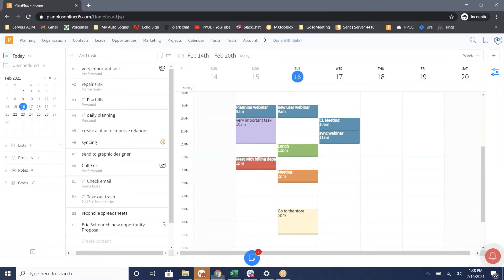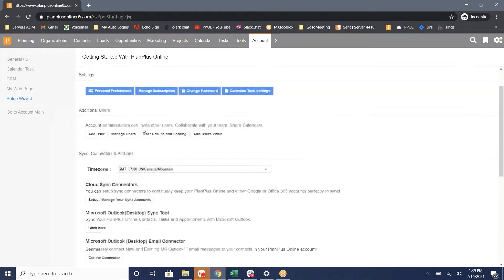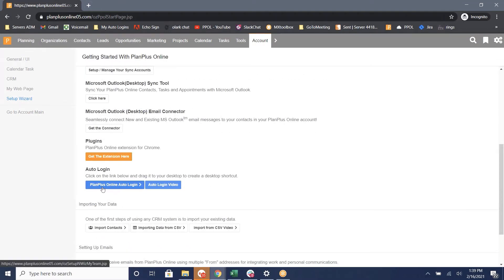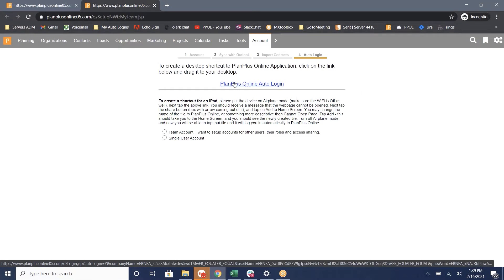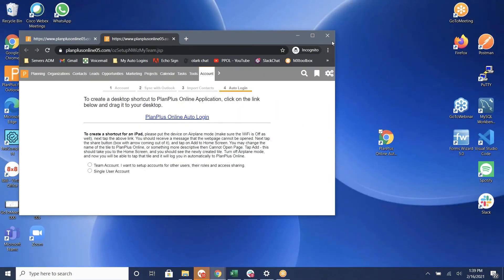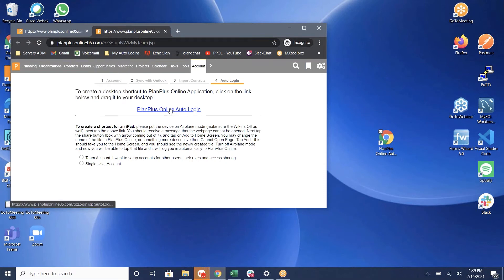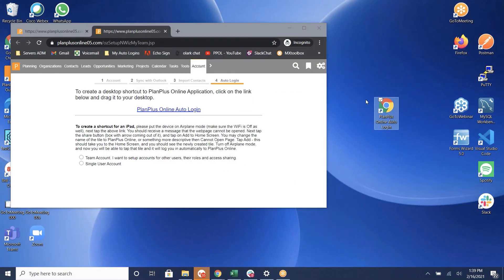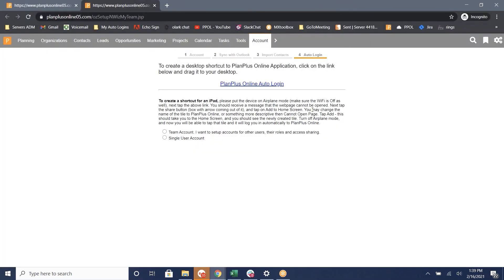How to setup your auto-login